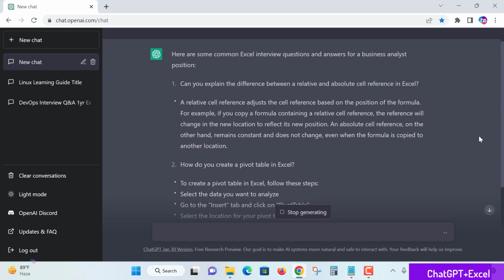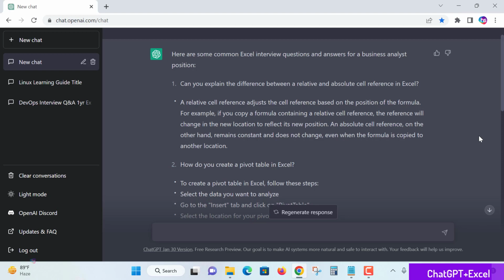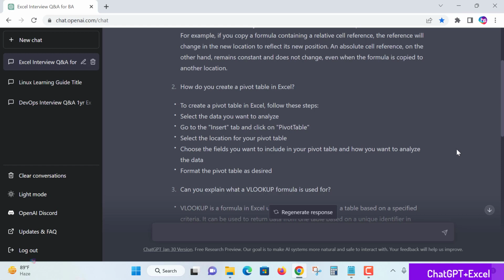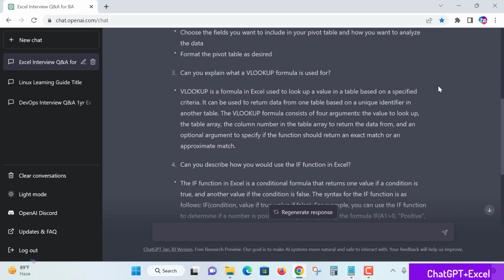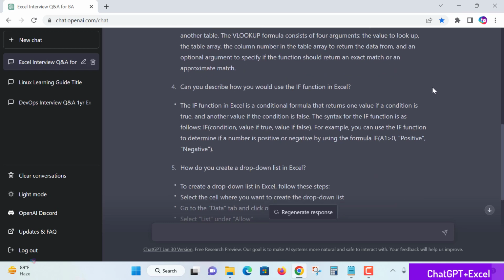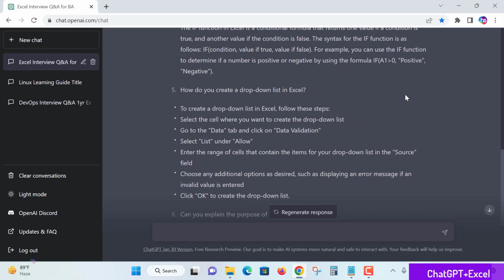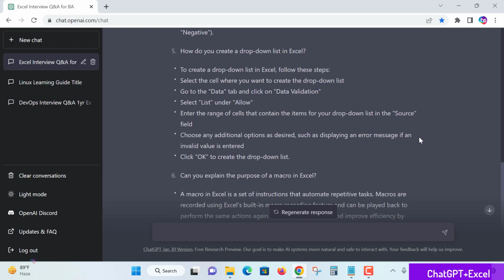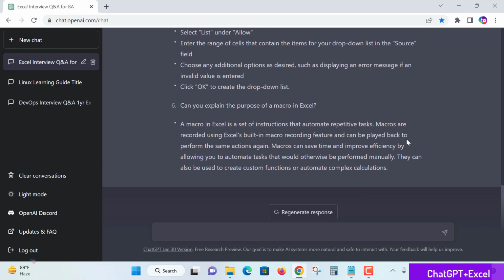ChatGPT + Excel interview questions and answers for a business analyst